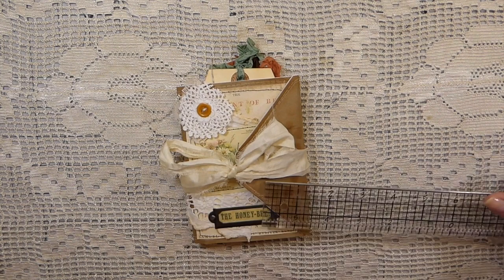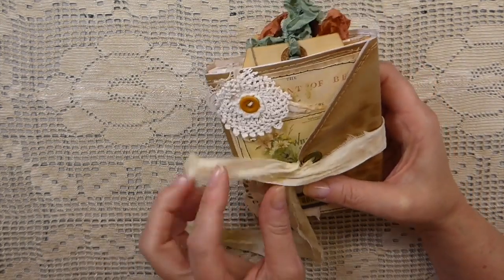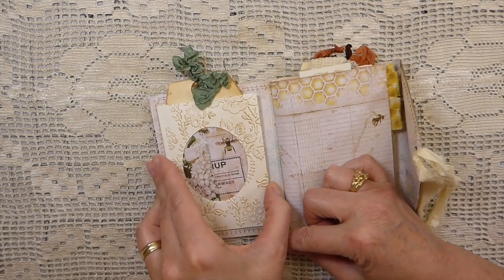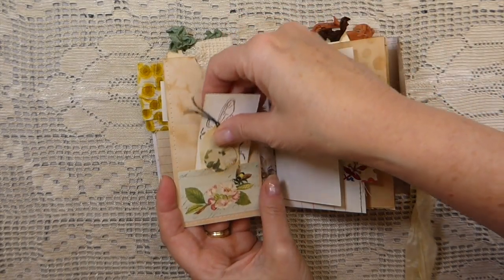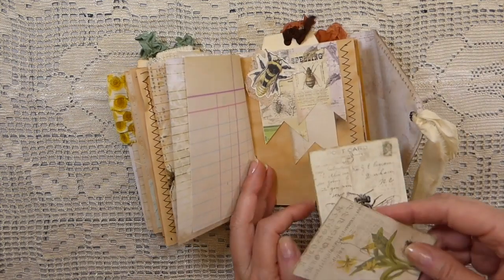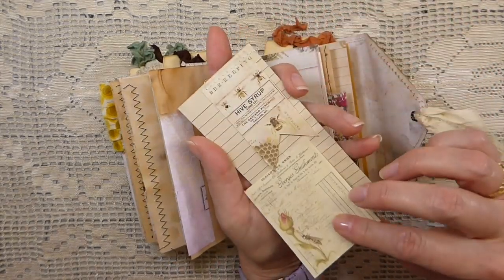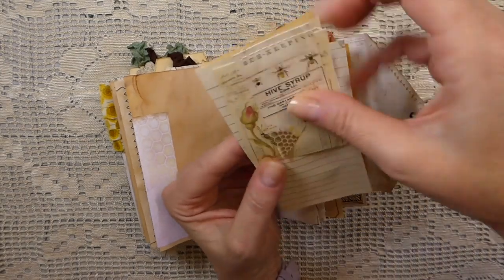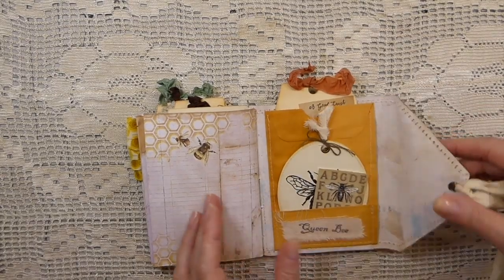Junk Journal For the love of Bees , Paper Bag Journal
Today I am sharing my latest Paper Bag Journal I completed in a tutorial for my patrons. Now that it is complete I am giving this away for my VIP patrons as one of the perks of supporting me! I hope you all enjoy it. Hugs Gina

Crafty Hugs,
Gina @ TheFireFlyStudio67